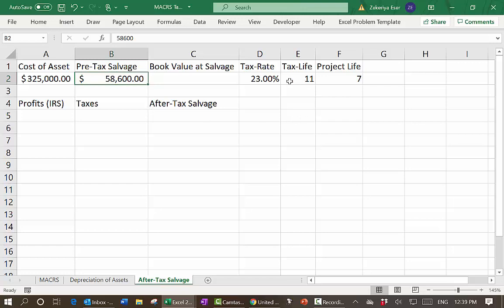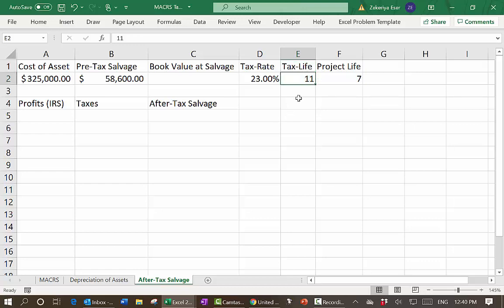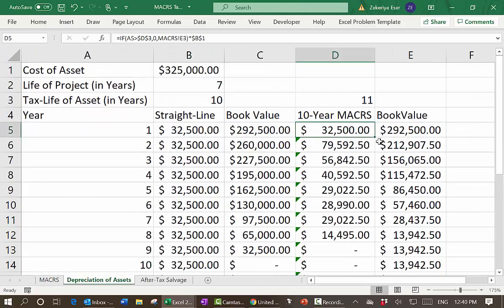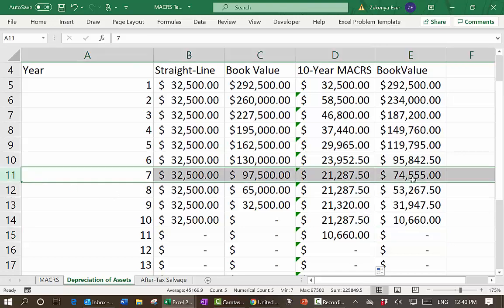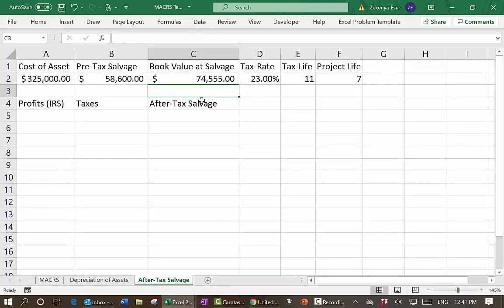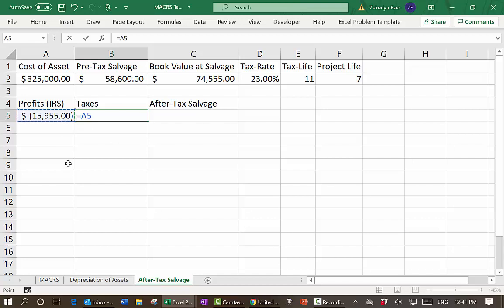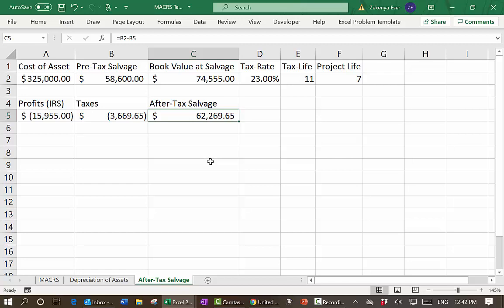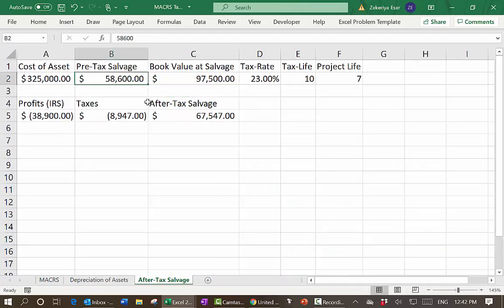After Tax Salvage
Calculate After-Tax Salvage Value of Equipment under different Depreciation Methods